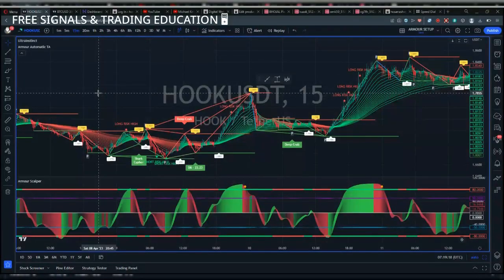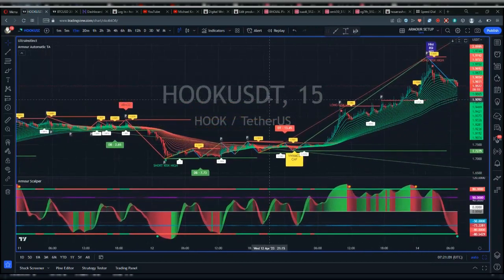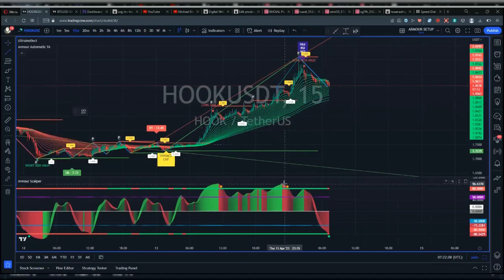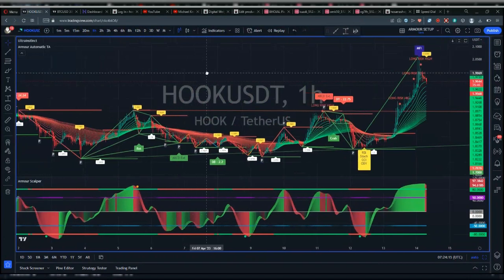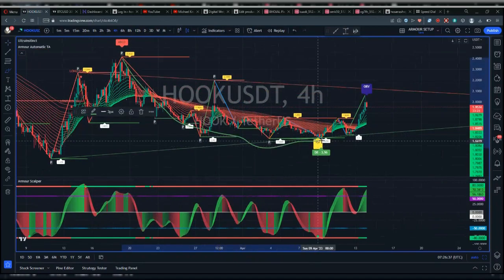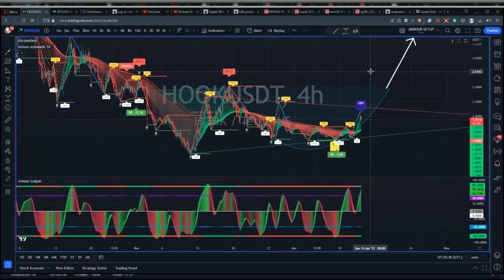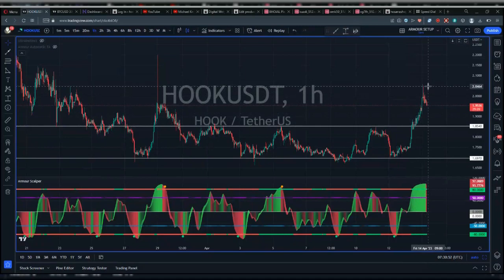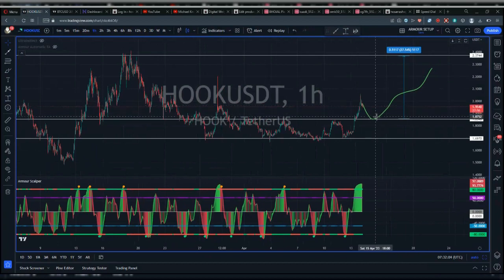The One Trading Indicator You Need to Succeed: Revealed!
In this video, we reveal the greatest trading indicator of all time that will help you skyrocket your profits in the stock market. Whether you're a beginner or a seasoned trader, this indicator is a game-changer. We break down how it works and share our expert tips on how to make the most of it. Don't miss out on this trading secret that could change your life.